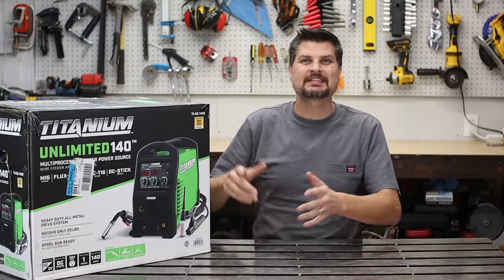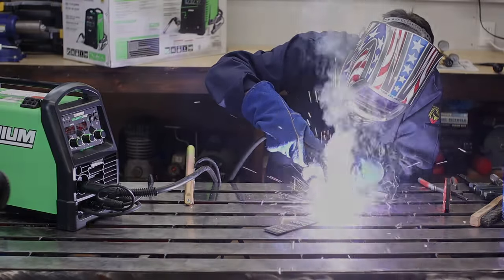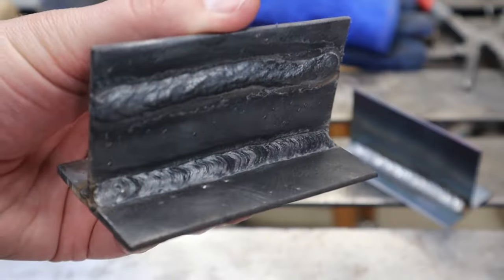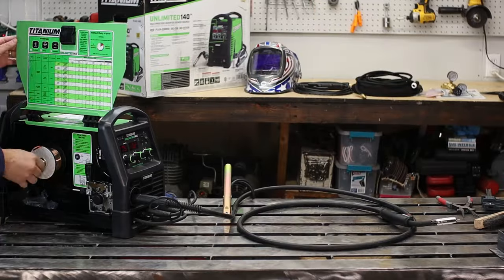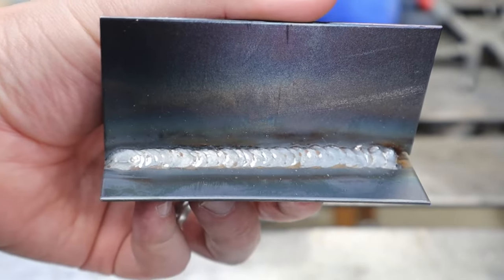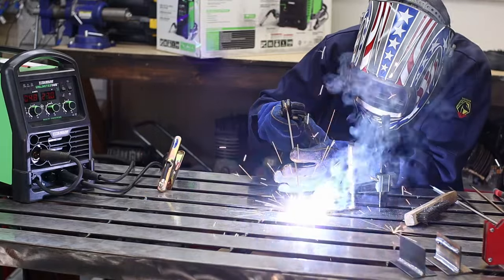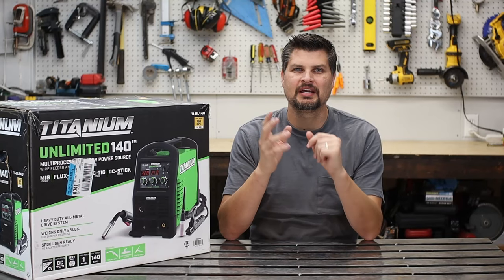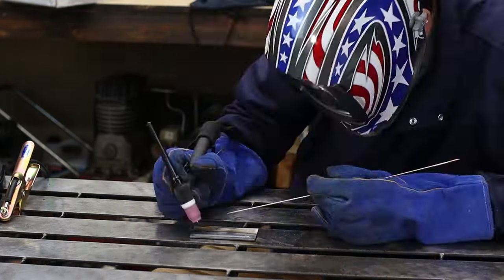Best Harbor Freight Welder *Titanium 140* Multiprocess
The Titanium 140 and 200 are, in my opinion, the best value/ quality welders at Harbor Freight.
Can do it all including FLUX Core, MIG, Stick, and TIG welding.
If you need help getting those weld looking awesome, I have a bunch of other Tips and Tricks videos to help make your Flux Cored Arc Welding (FCAW) or gasless MIG weld look AWESOME!

Nozzle Gel
Angle Grinder
4 1/2" cut of disc
Wire Wheel Brush

10% Code: MM